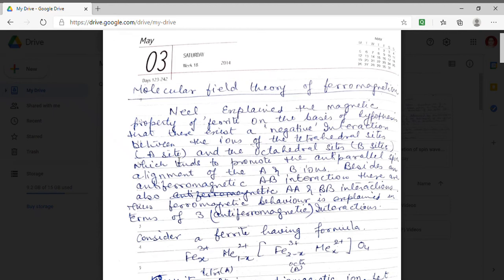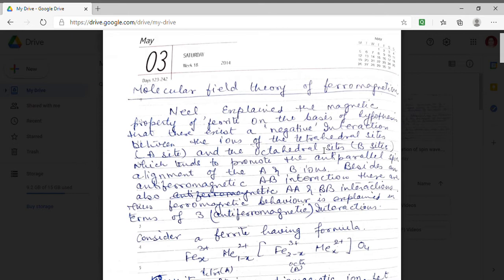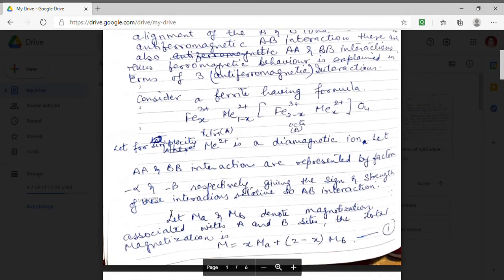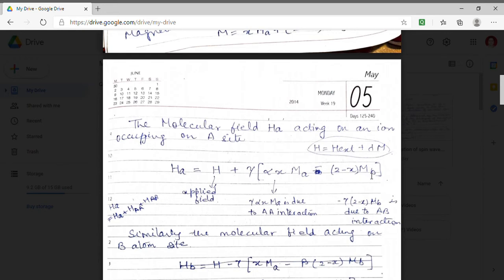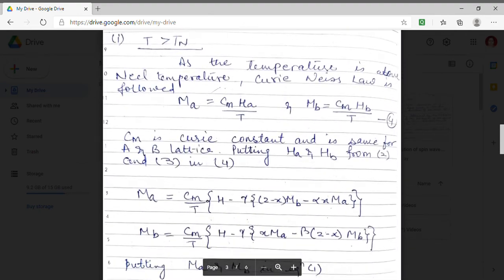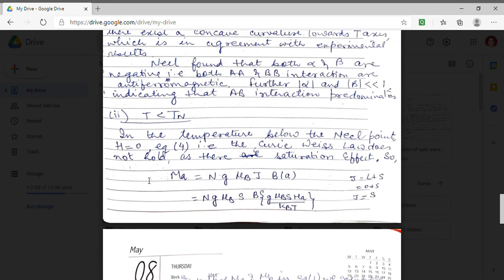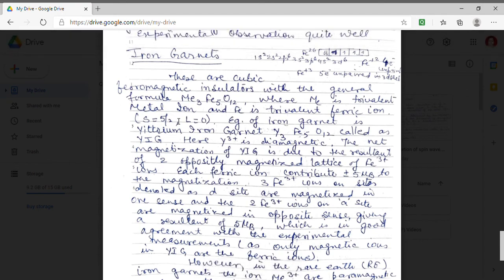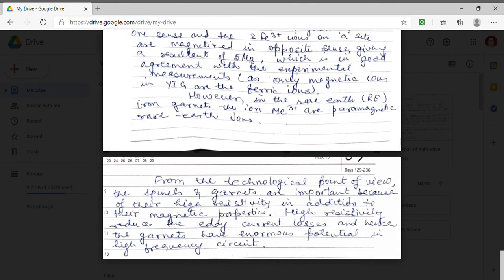Molecular field theory of ferromagnetism |Dr.Monika Khetarpal